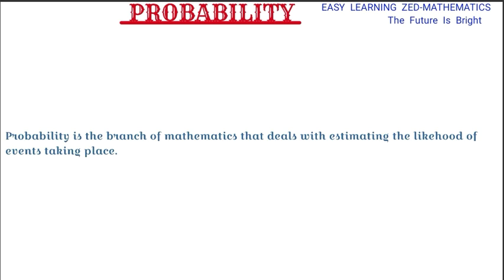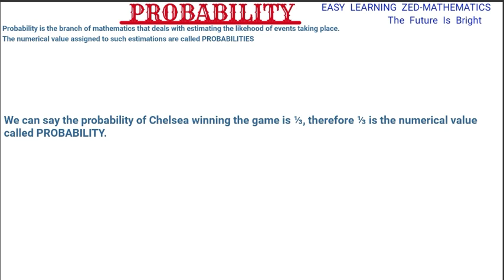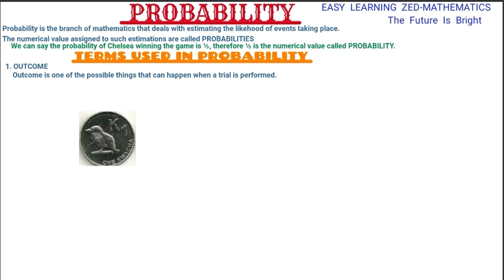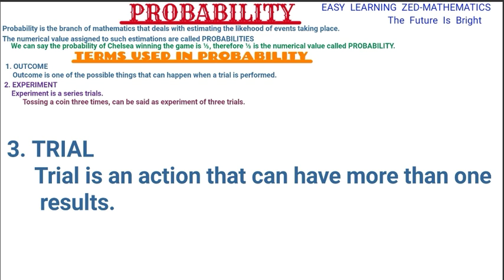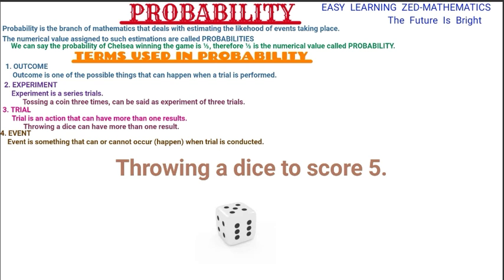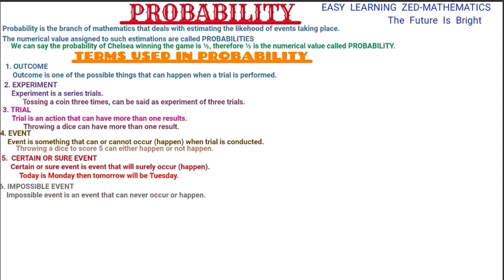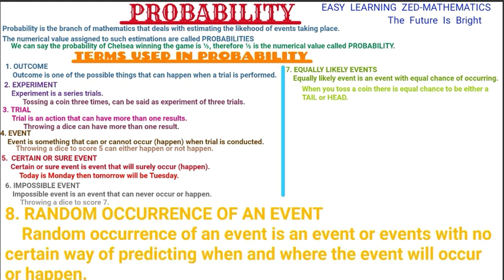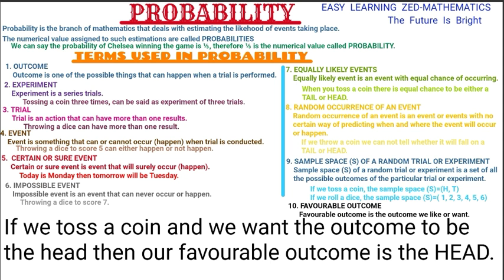LESSON 1: PROBABILITY